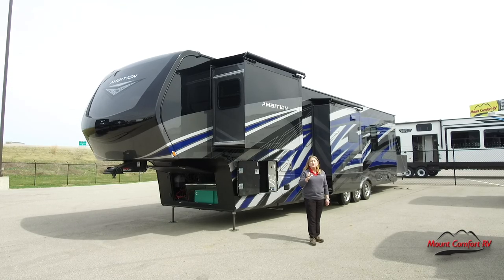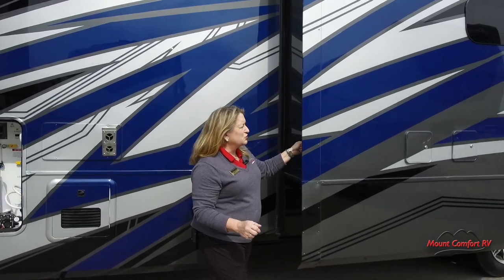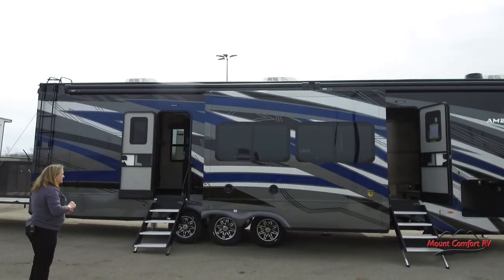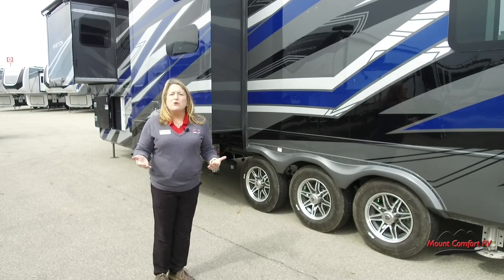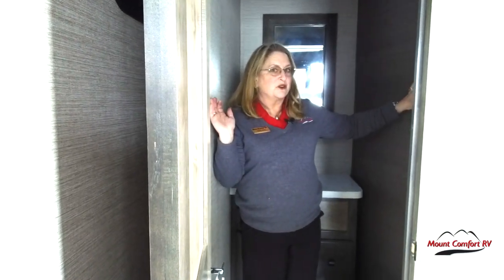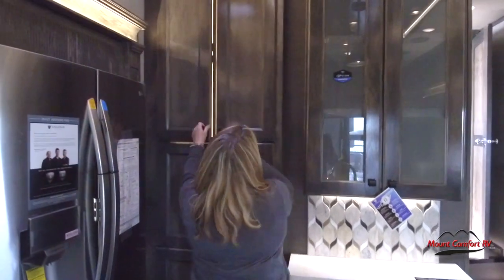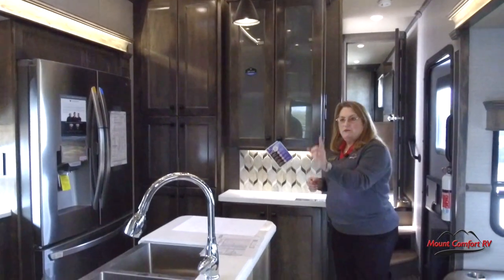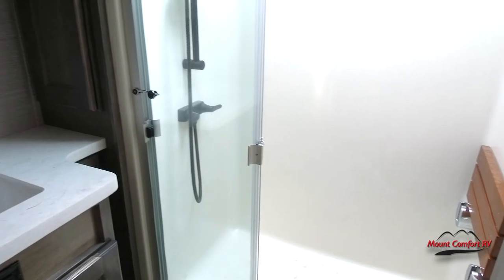The Best Toy Hauler you will EVER see! New 2022 Vanleigh Ambition 399th | Mount Comfort RV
The new 2022 Vanleigh Ambition 399th is a phenomenal Toy Hauler! Includes a great stereo system, electric fireplace, and three giant theater chairs! It also includes a spacious garage, a back patio, and plenty of bedding and seating in the garage! Complete with a king-sized bed, two bathrooms, with washer and dryer! Need we say more?